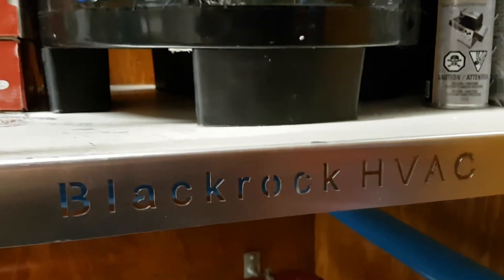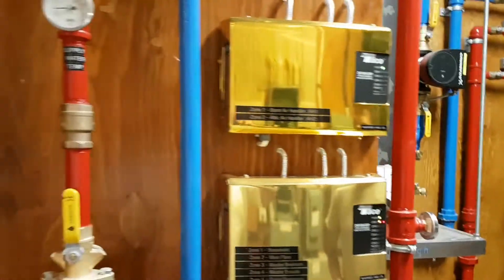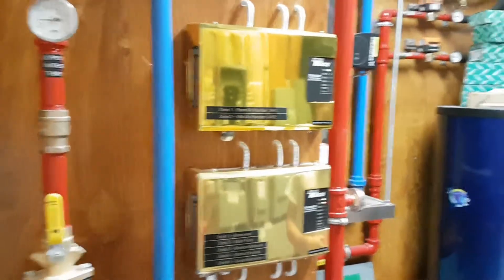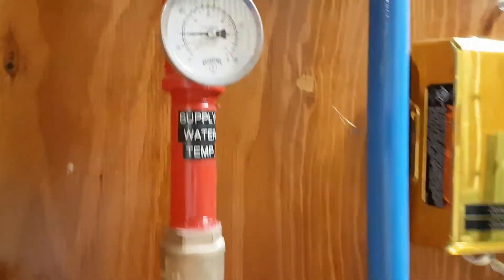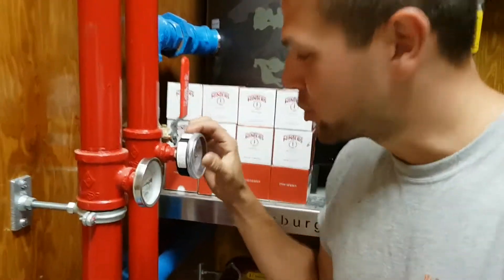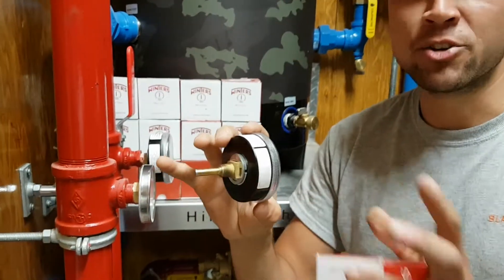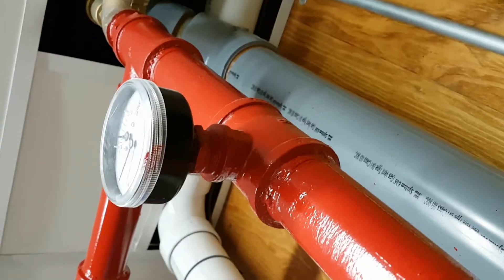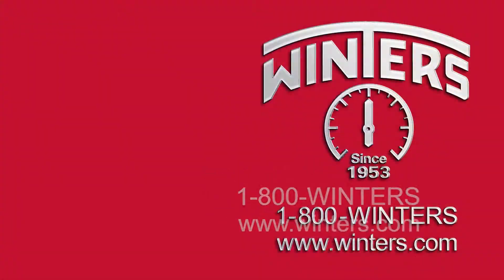TTD Short Stem Tridicator Installation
A video showing Winters' TTD410 Tridicator and other instrumentation installed in a residential mechanical room.

Thanks to Orest Õh and Blackrock HVAC and Wil Gonell of Gonell Homes for sharing video of this impressive Modern Mechanical Room!